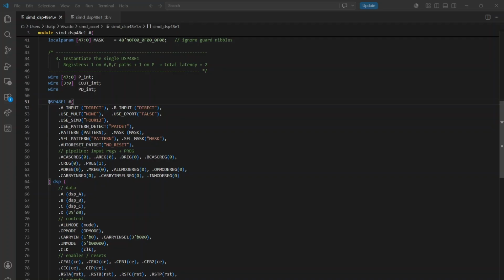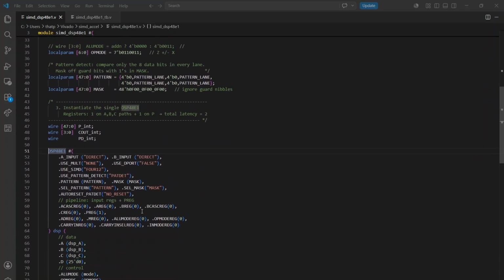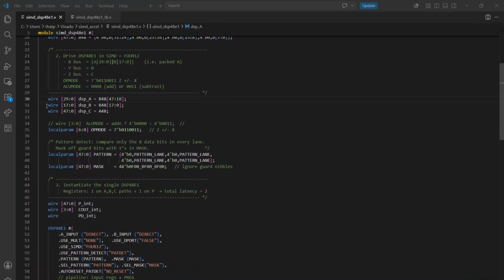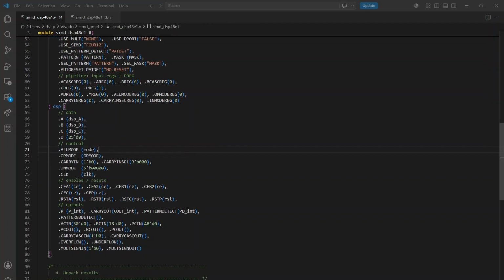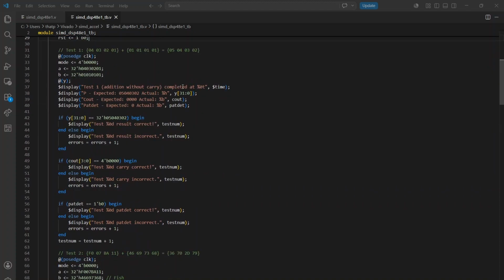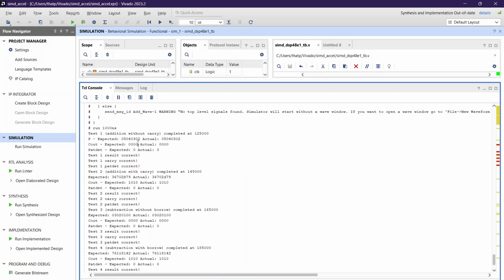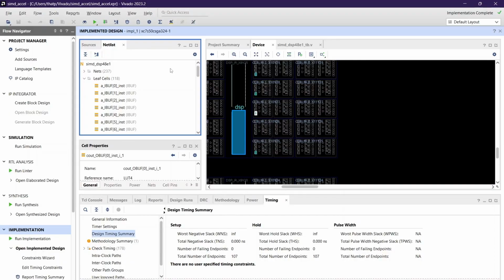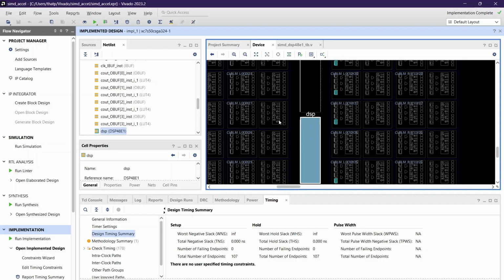Tutorial 2 Demo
00:00 Module design decisions
03:17 Testbench design decisions
04:19 Simulation results
05:15 Implementation results